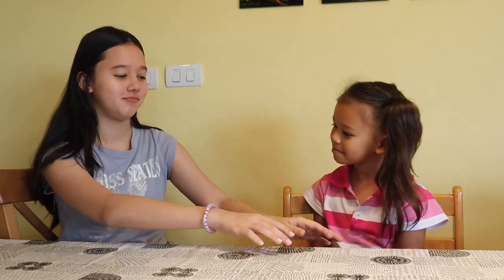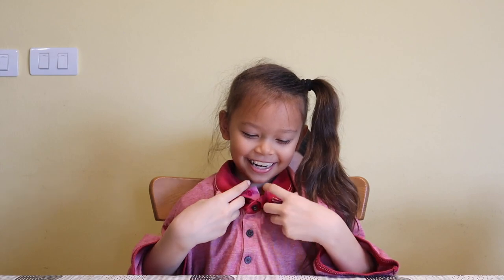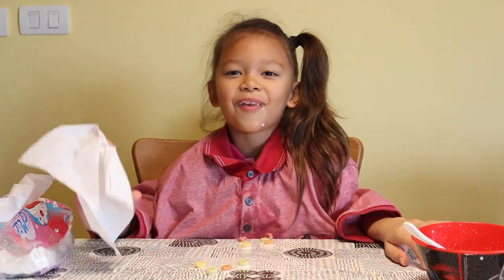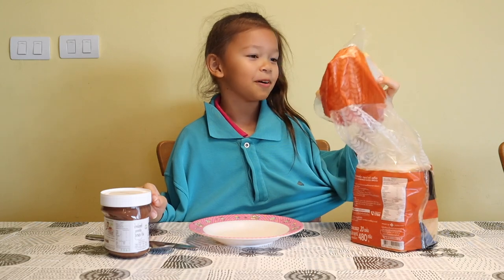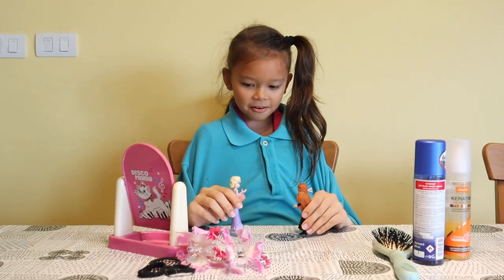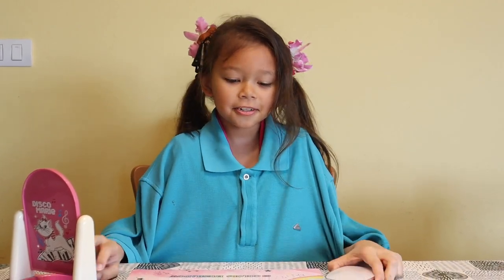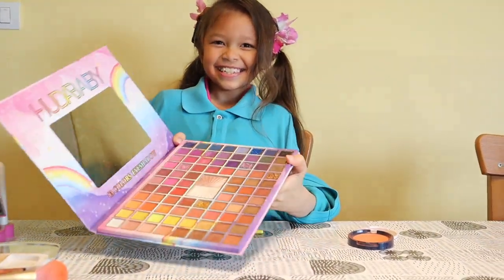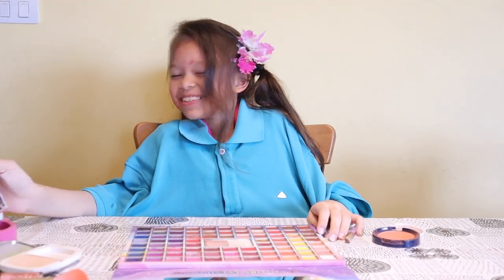NOT MY ARMS CHALLENGE | Preparing breakfast | Make up & hair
Ally uses her sisters arms in this funny "Not my arms challenge". Watch her attempt to make breakfast cereal and chocolate sandwich as well as make her hair and makeup.
Can she do it? watch and find out!!!